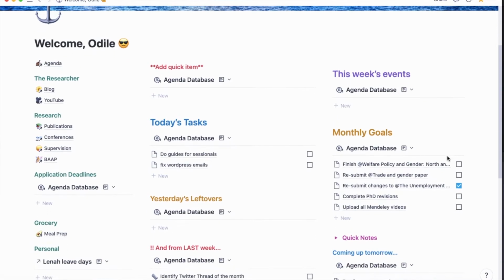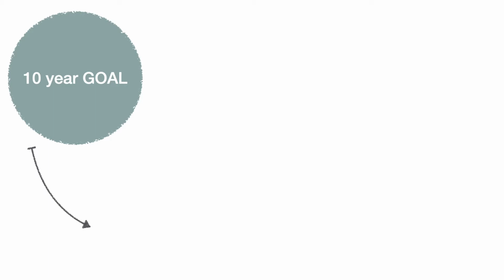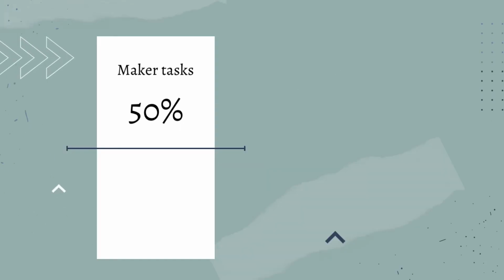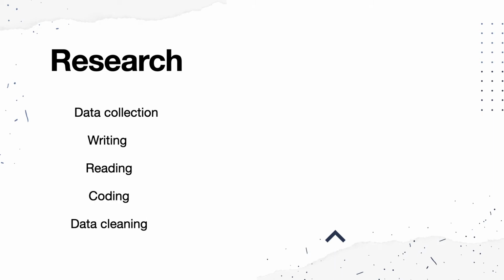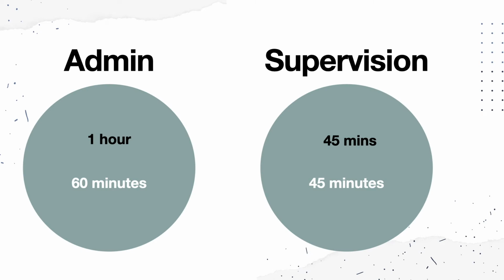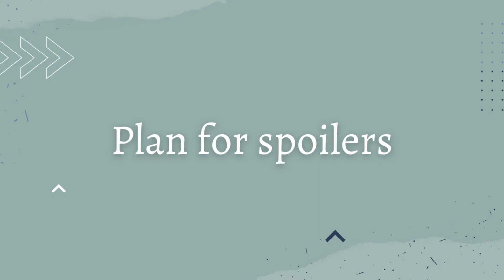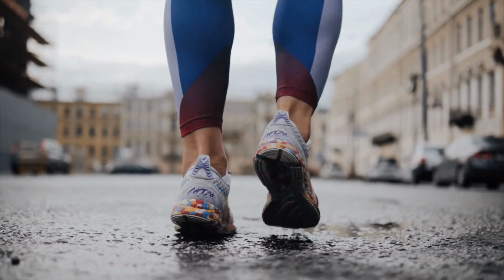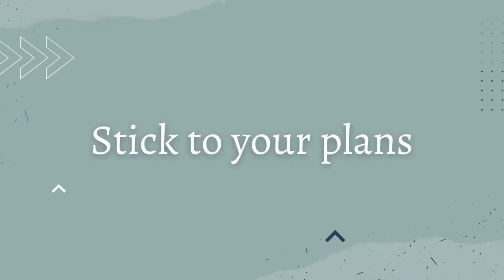Effective time management tools for unstructured days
This video introduces some of the principles I apply to ensure that I get the most out of my unstructured days as an academic. Similar principles can be applied by research students, researchers and entrepreneurs. One of the most important points touched on relates to distinguishing between maker and manager time to ensure that you do not spend most of your days building towards someone else’s long-term vision.

Time management; Unstructured days; Research; Academic; Academia; Planning Principles